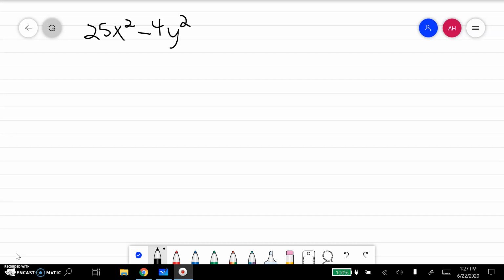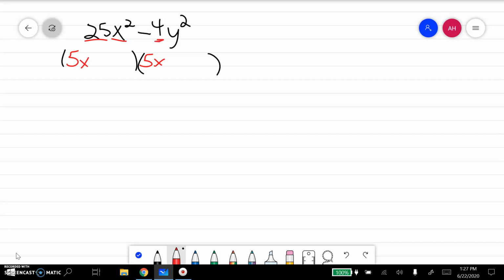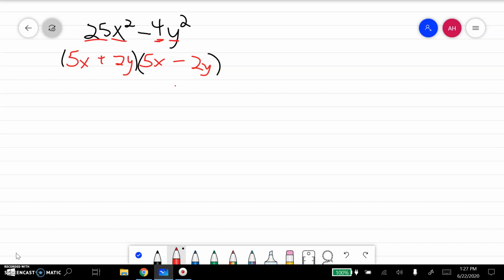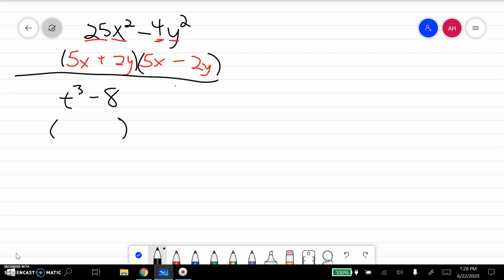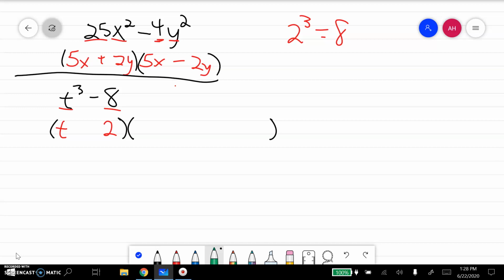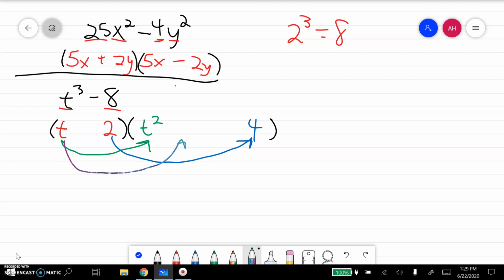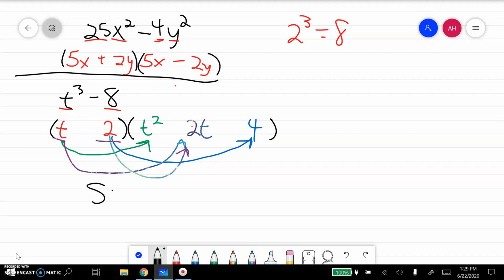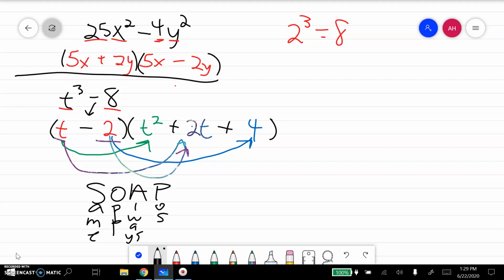Diff of Squares and Sum or Difference of Cubes